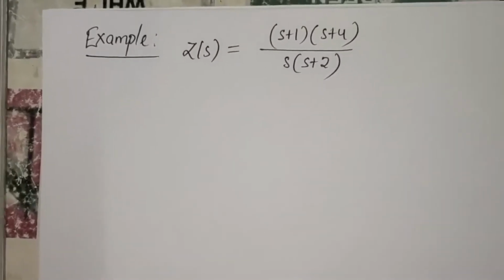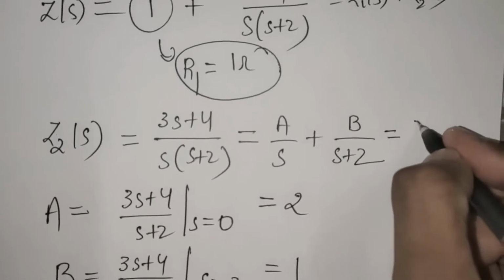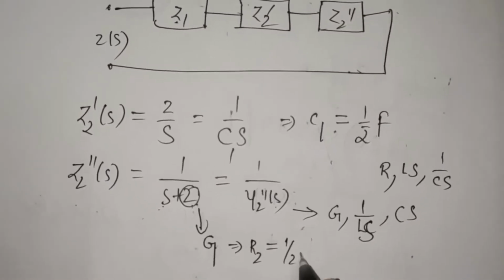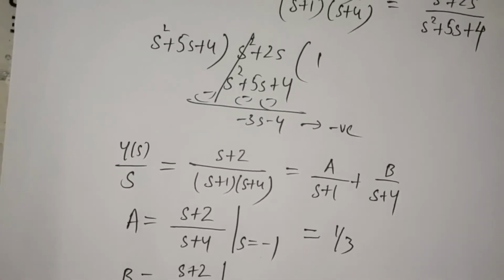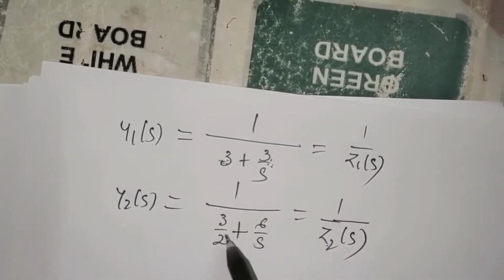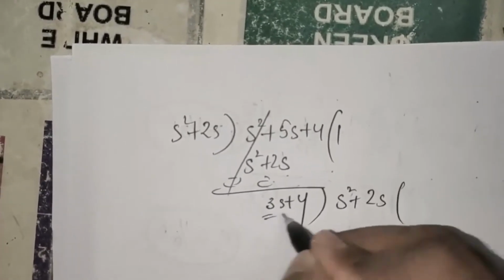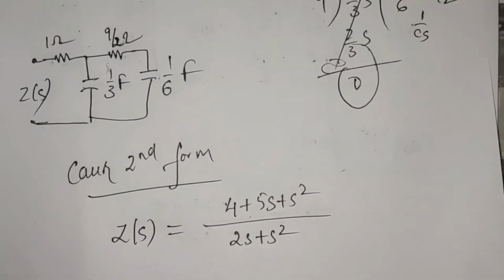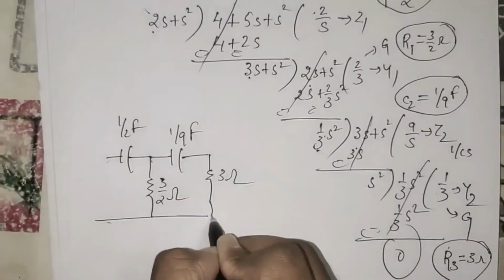NETWORK SYNTHESIS -LECTURE-3 - -- MR. N.KIRAN - EEE - ANITS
TUTORIAL ON SYNTHESIS OF RC IMPEDANCE FUNCTION